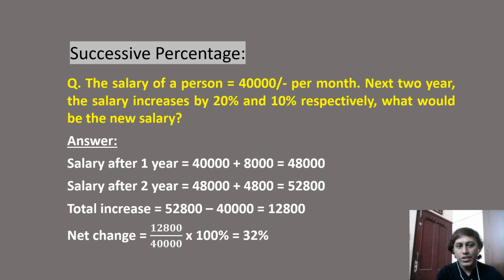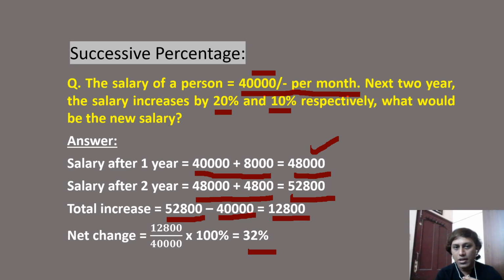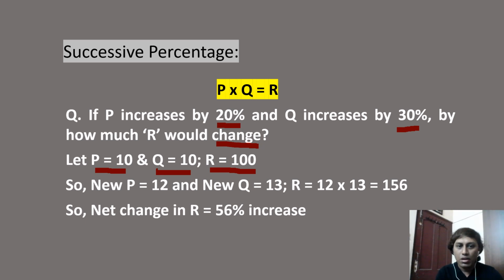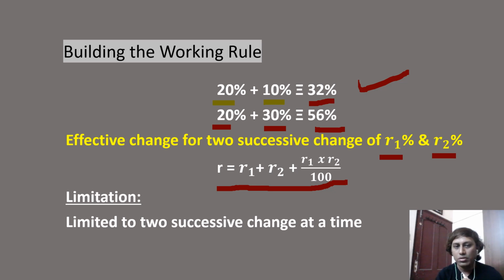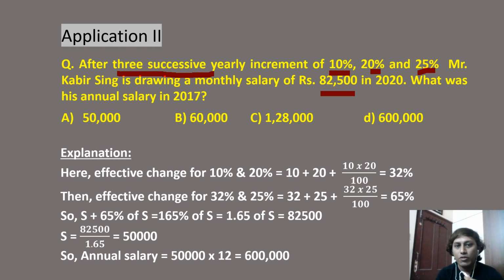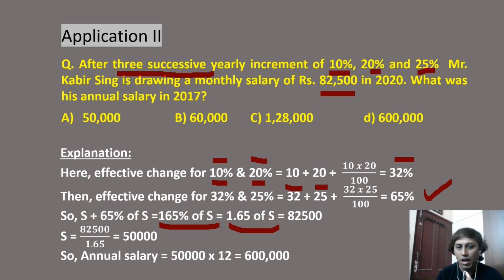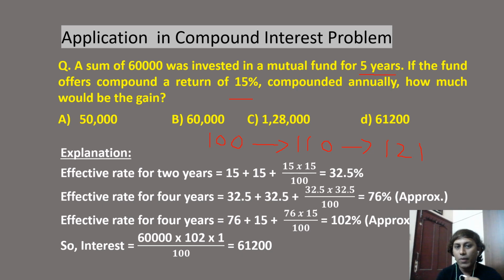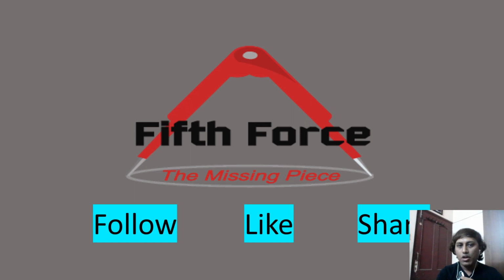Successive Percentage Change Complete Concept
Hi...!!!
Fifthforce presents a unique video on successivepercentage, an important concept of QuantitativeAptitude. After this you would be able to easily understand where, when and howto approach problems using this concept.
A must watch Maths concept for all test preparation including Campus-placement, Bank, SSC, CAT, GMAT, Other Govt Job, GATE etc.

Fifthforce is a platform to provide open source learning content.